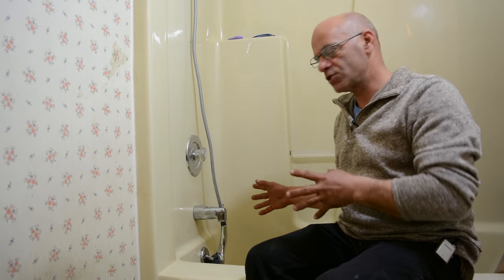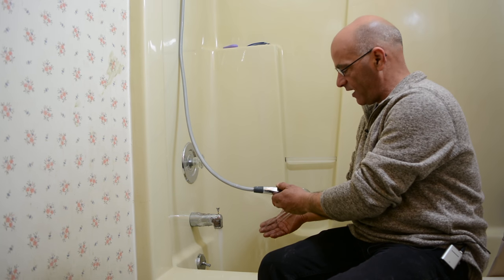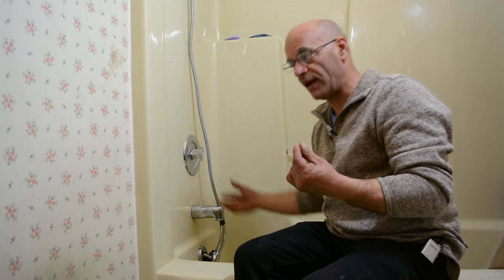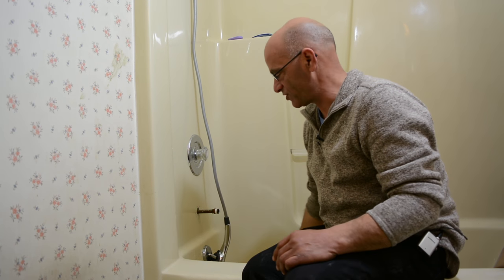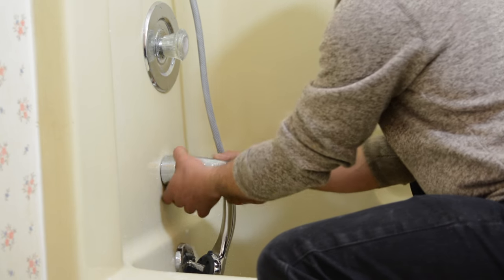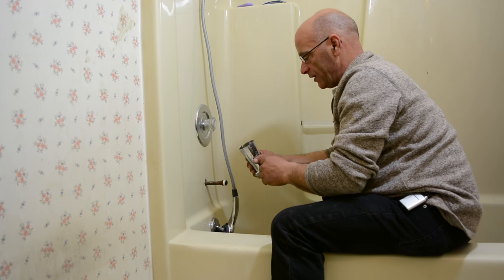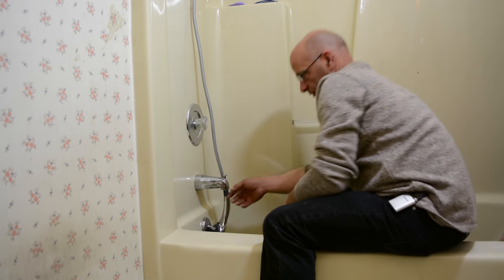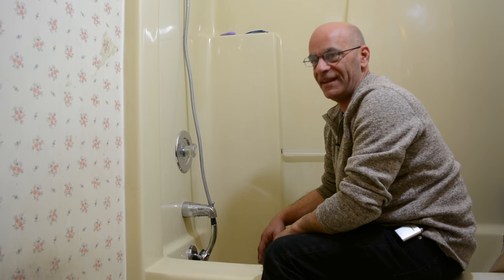Low shower pressure/ bathTub water pressure replacing the tub spout.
If you have low shower pressure it could be your tub spout is leaking. So replacing it may be your issue.